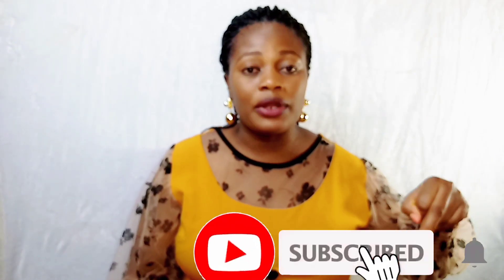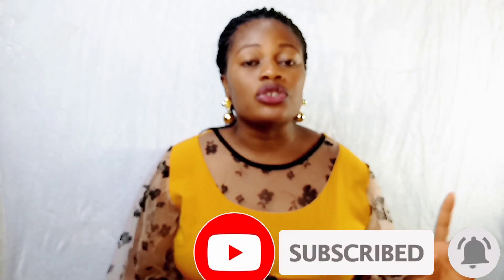How To Import From TURKEY To Nigeria | How to import fashion items online from Turkey and ship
Welcome back guys, in this video, I will be sharing with you How To Import From TURKEY To Nigeria | How to import fashion items online from Turkey and ship

HOW TO MAKE MONEY ONLINE IN NIGERIA || HOW TO MAKE #200,000 IN 1 WEEK WITH THIS PRODUCT